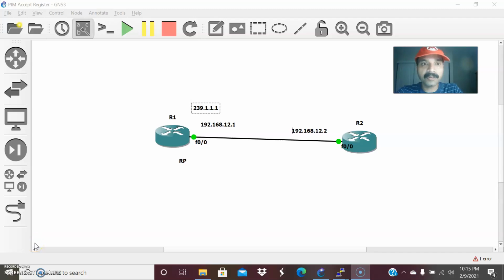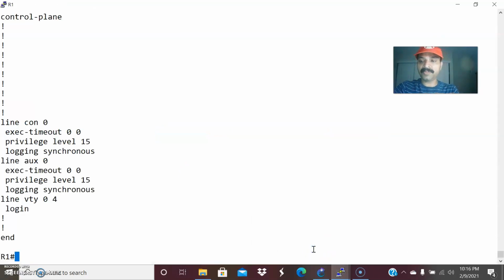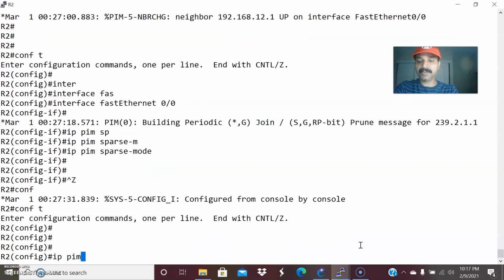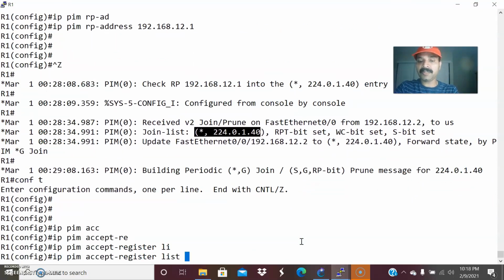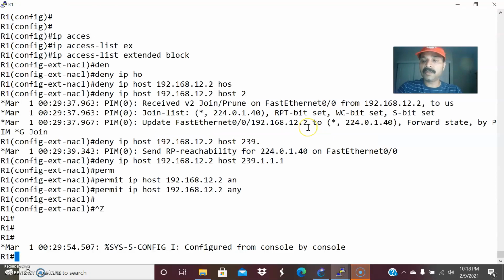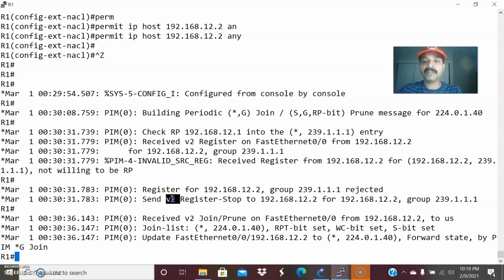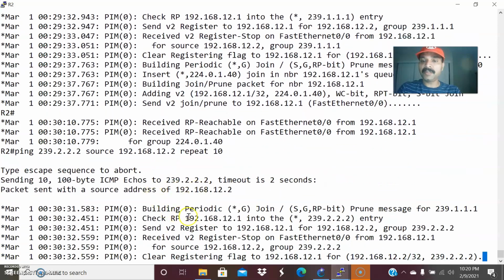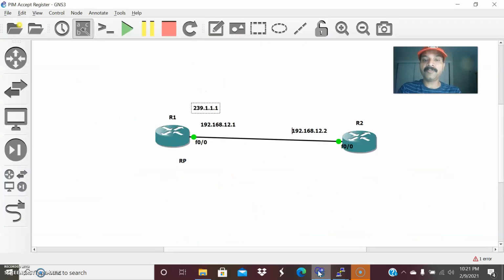PIM Accept Register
By default all sources are allowed to register at the RP (Rendezvous Point) when using PIM sparse mode.

We can configure our RP to filter certain sources that we don't want

Example : deny ip host 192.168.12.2 host 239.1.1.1
                  permit ip host 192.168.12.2 any